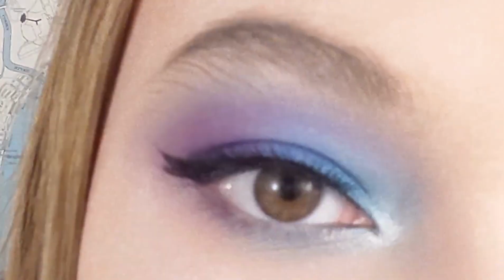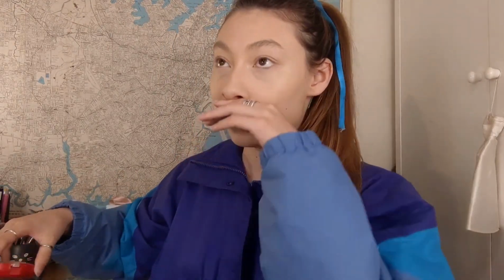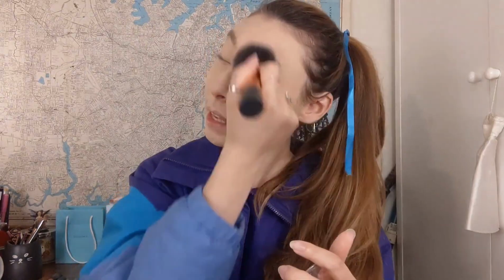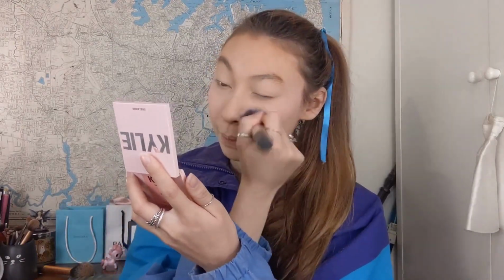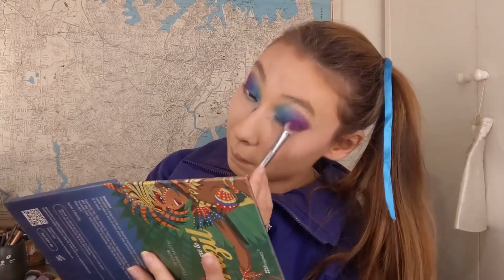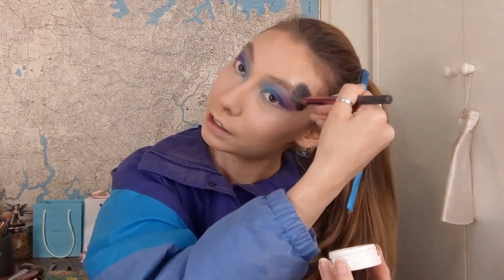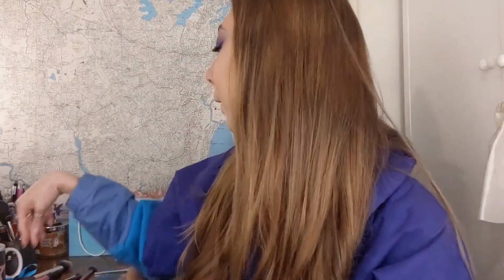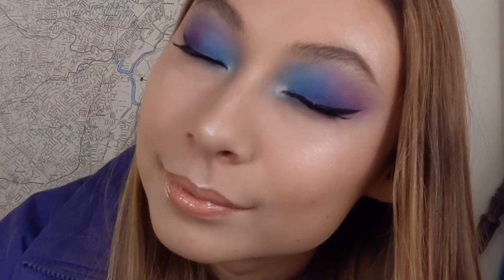Blue to Purple Ombre Eye Makeup Tutorial 💙💜